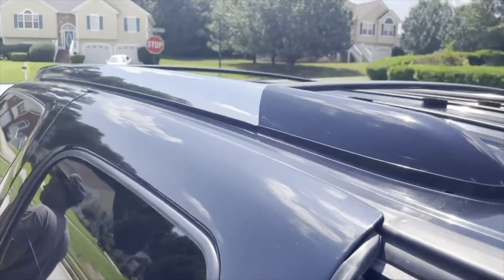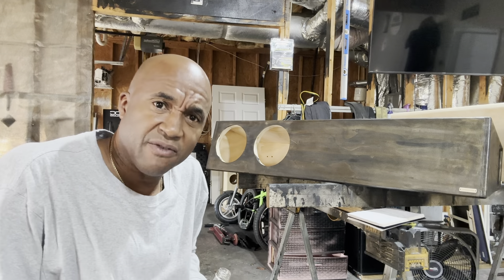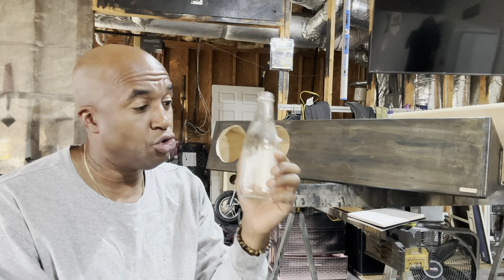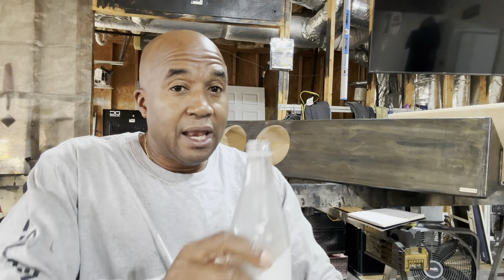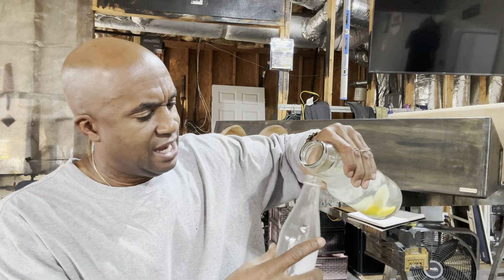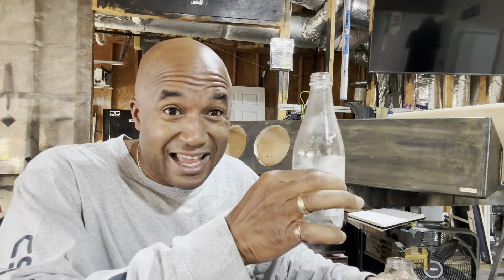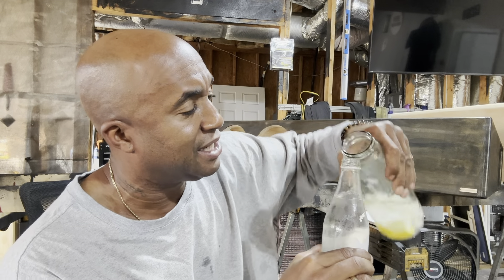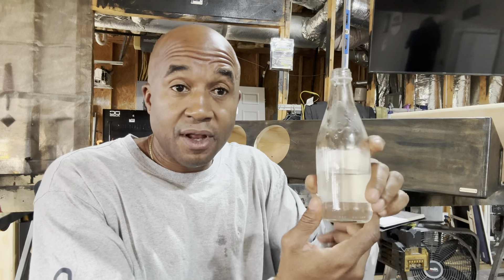The Best Video to Explain the Importance of Box Volume and Subwoofer Relation To Deep/Low Bass!!